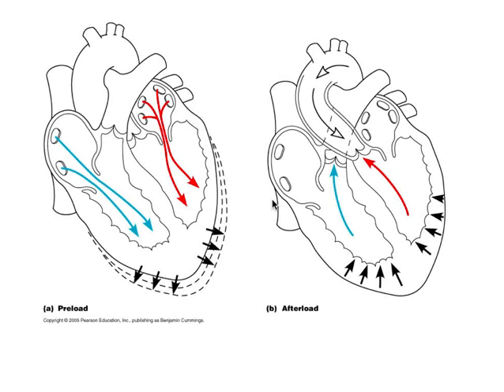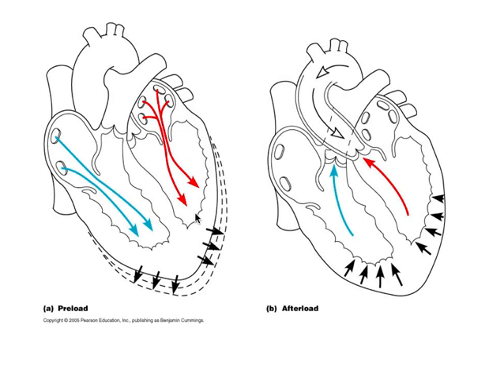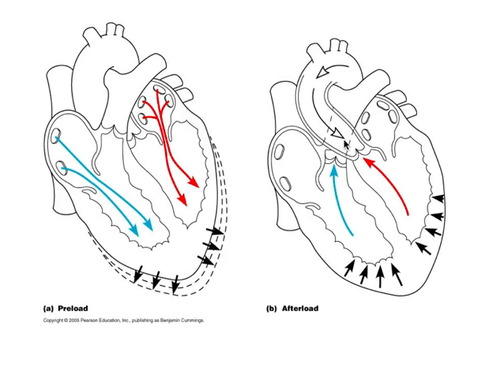Cardio III SV and CO